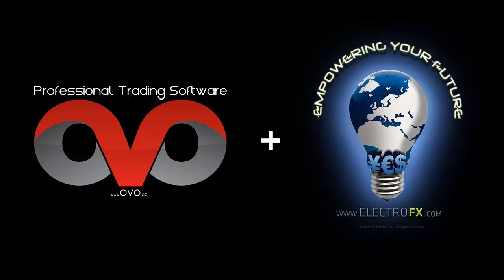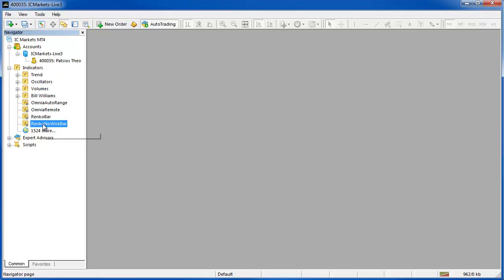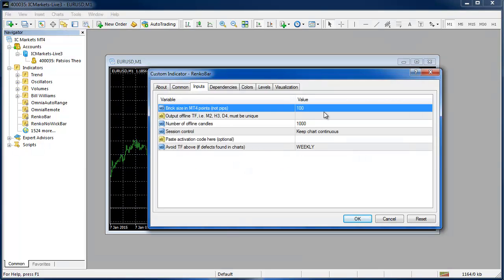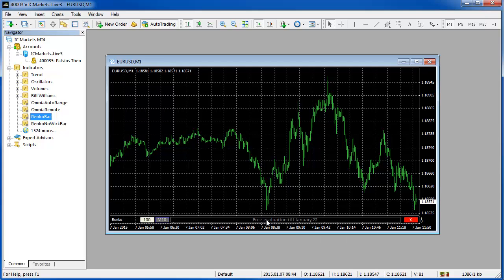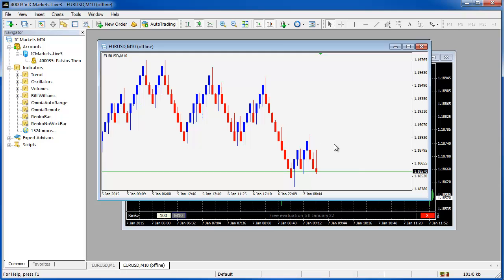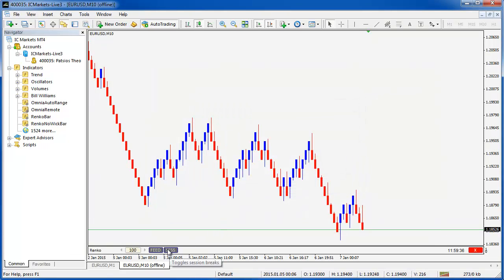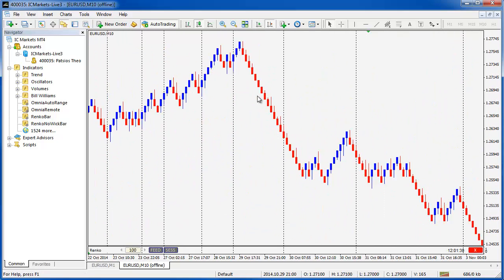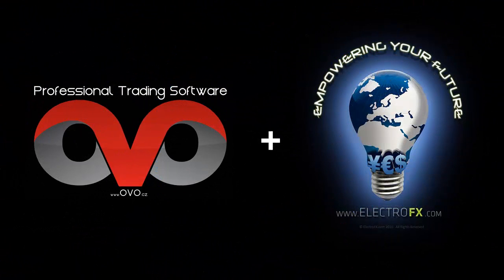Pro Renko Bars MT4 Software - Renko Charts by OVO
Professional Software for the Professional Trader:
In this video you will see how to install and use the Renko Bar Charting software by OVO. This Renko Bars MT4 plugin comes with a free and fully functional trial so you can try before you buy. To accompany this Renko software are two freeware indicators called "OmniaRemote" and "OmniaAutoRange", both of which are also demonstrated and explained in this video.

to download the following 4 files
- RenkoBar.ex4
- RenkoNoWickBar.ex4
- OmniaRemote.ex4
- OmniaAutoRange.ex4
These 4 files are what you need to follow along with this video.

A full license for this software is bundled with VIP Membership